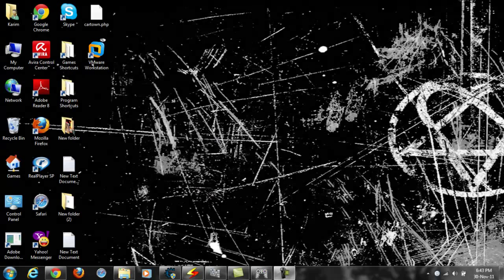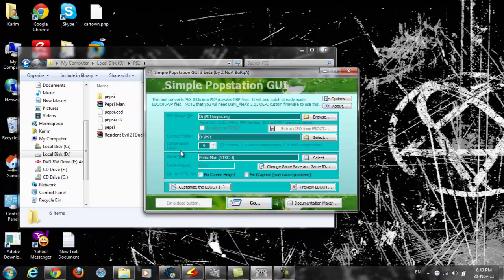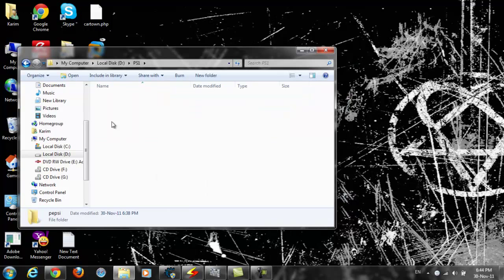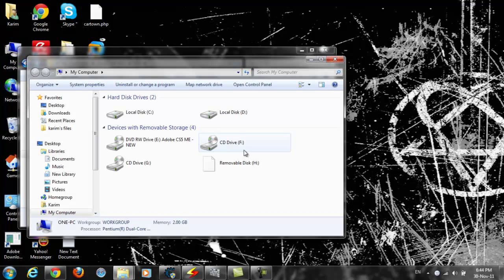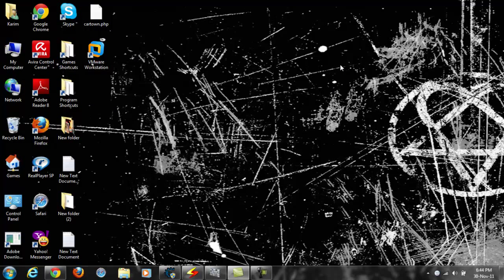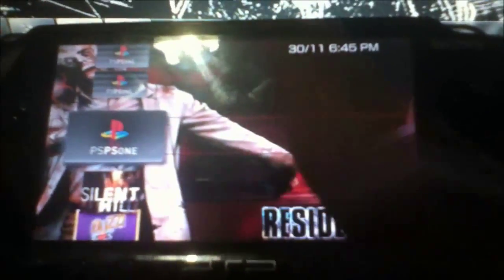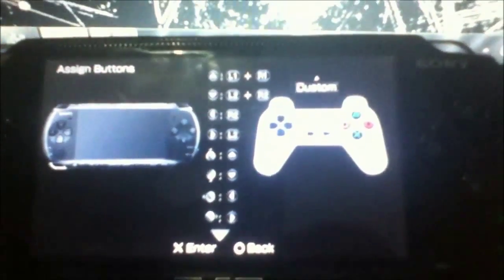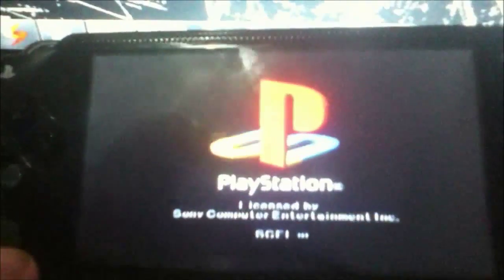How To Play Ps1 Games On Your PsP !! Working 100% Easy And Free